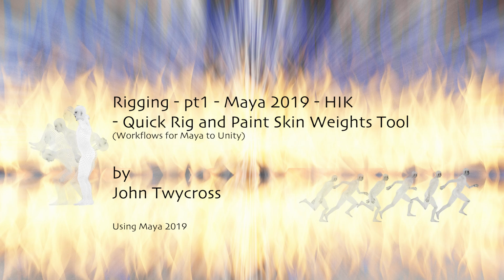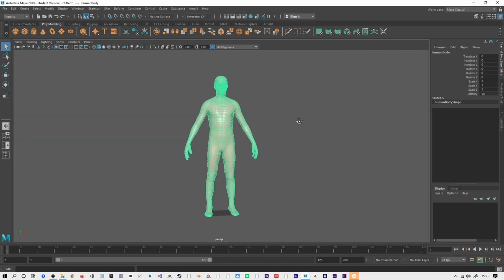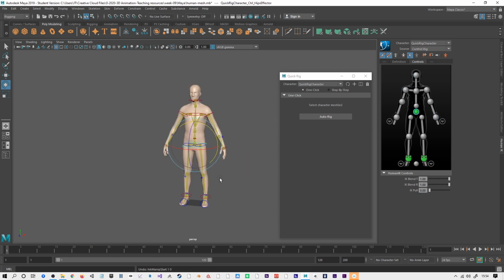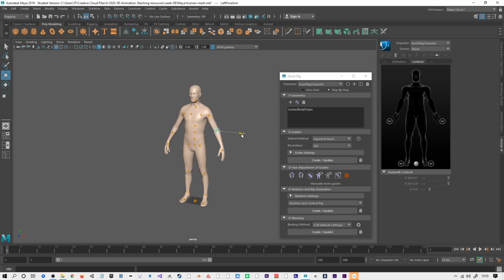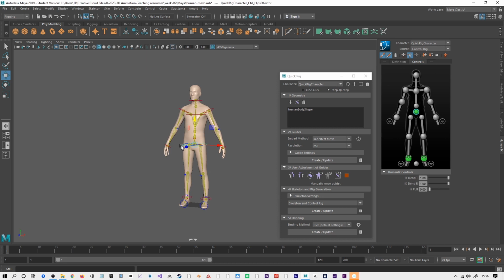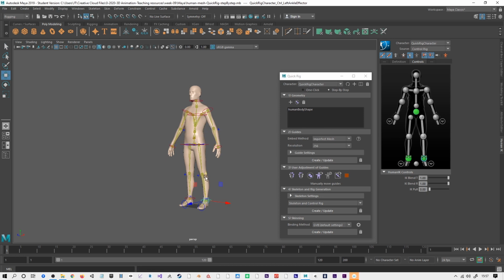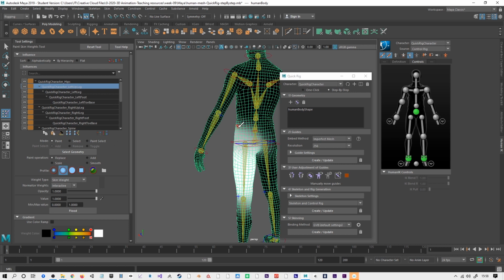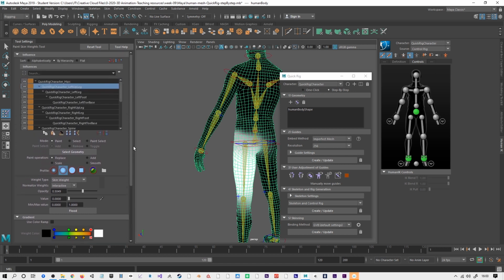Rigging part 1 Maya 2019 HIK, Quick Rig and Paint Skin Weights Tools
How to use the Quick Rig and Paint Skin Weights tools to rig a charcater in Maya 2019. This tutorial demonstrates the steps needed to make an animatable character.